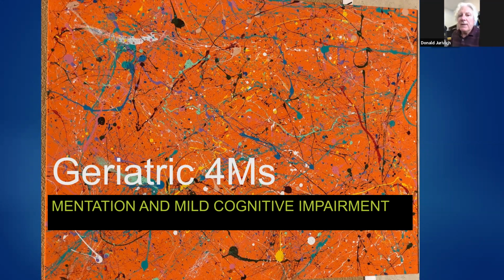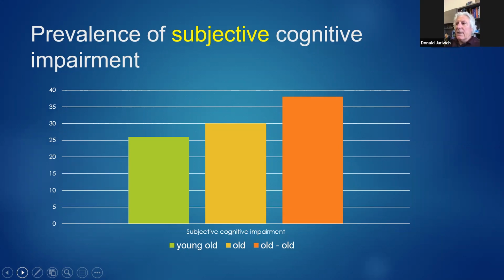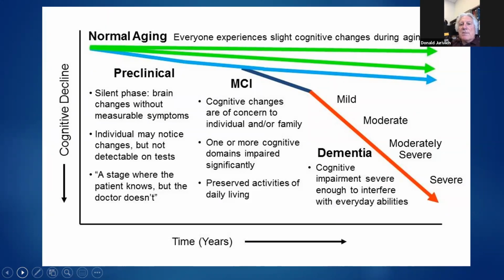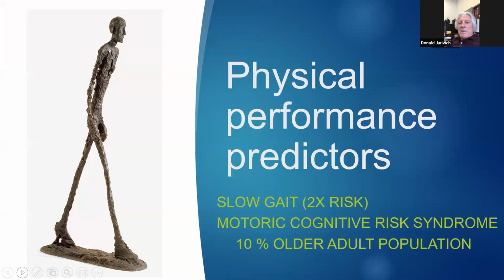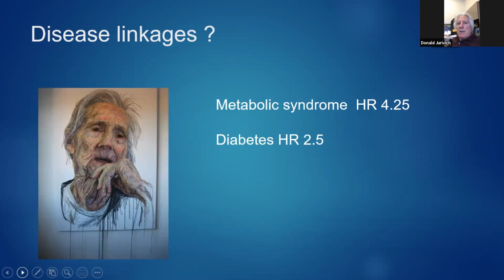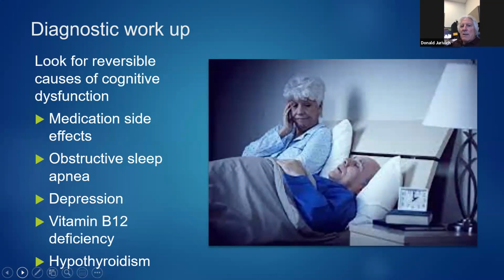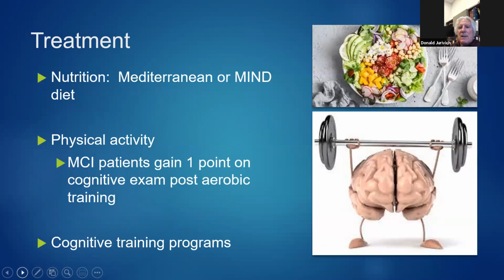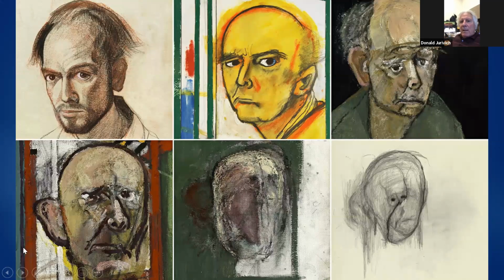Mild Cognitive Impairment